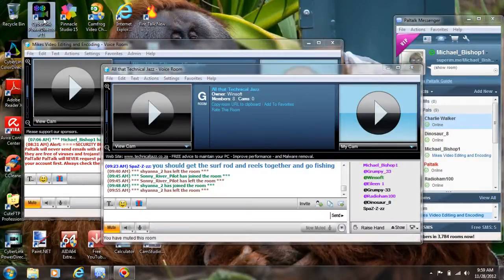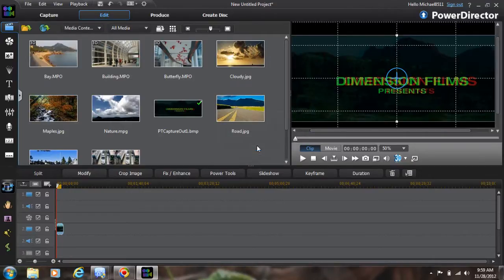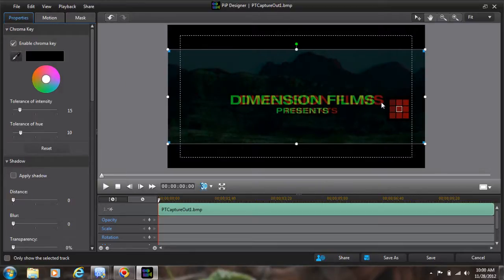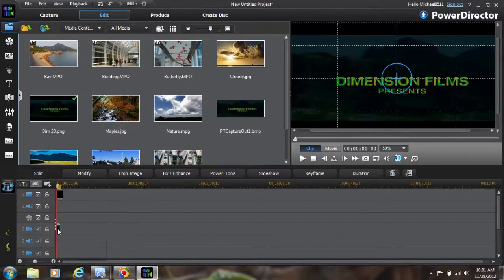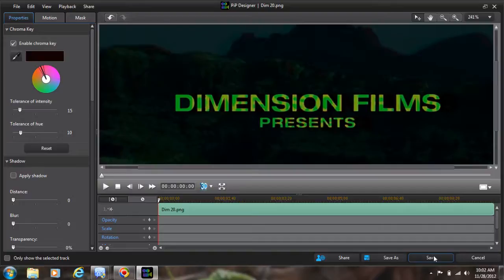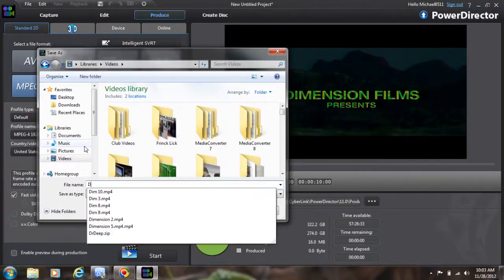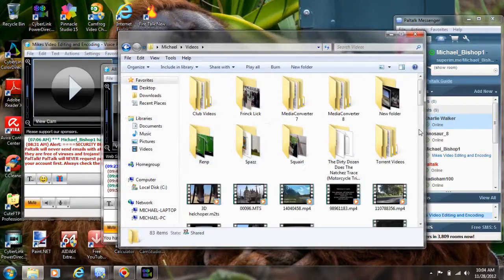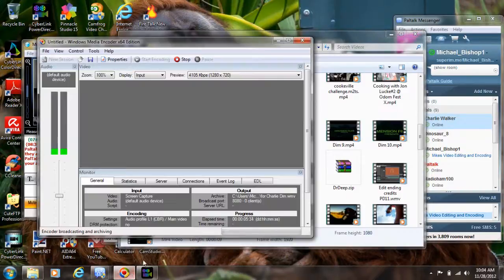Using Chroma Key in Power Director 11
Leaning using chroma key